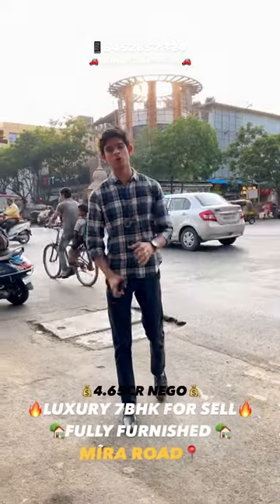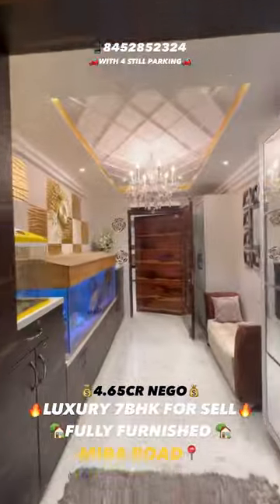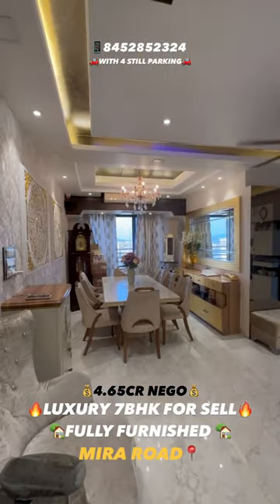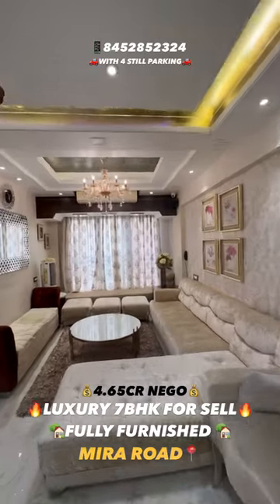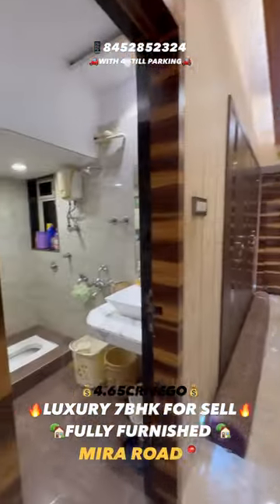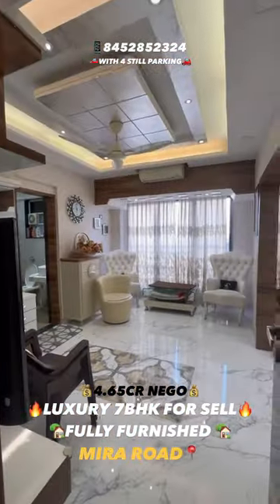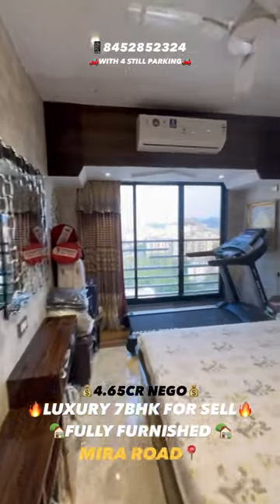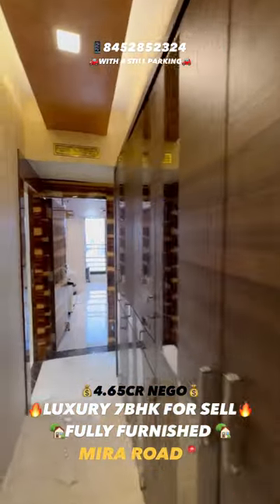Luxury 7BHK for sale in Mira Road